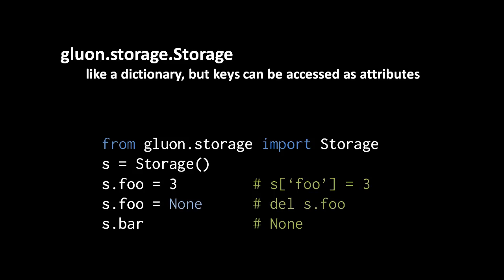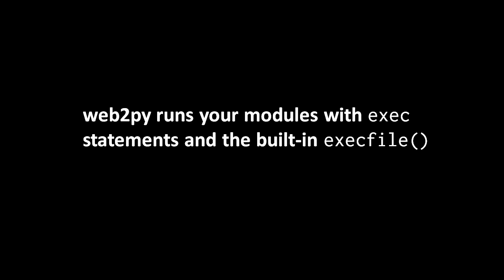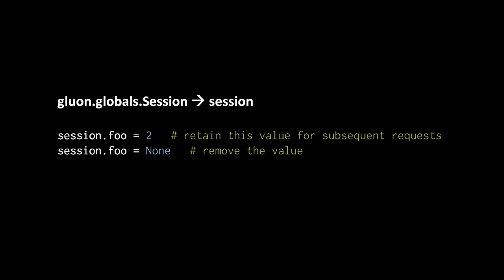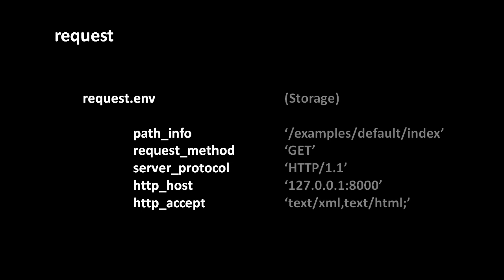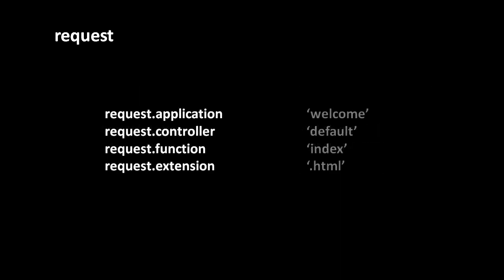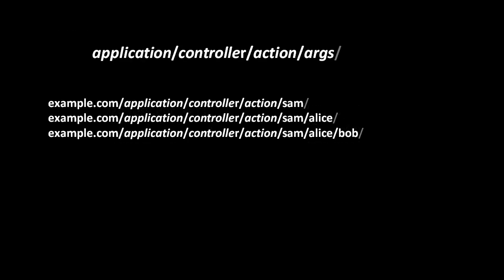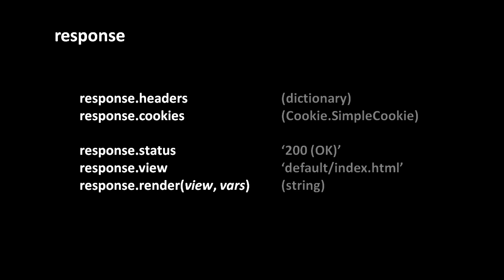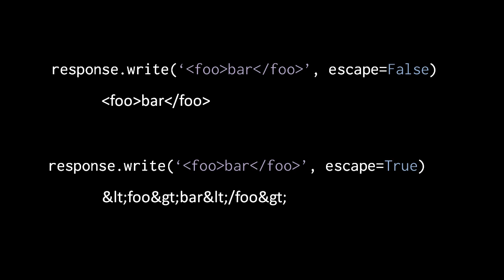Server-side web programming (part 3 of 7)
Programming web sites using the Python framework web2py. One part of a larger series teaching programming.